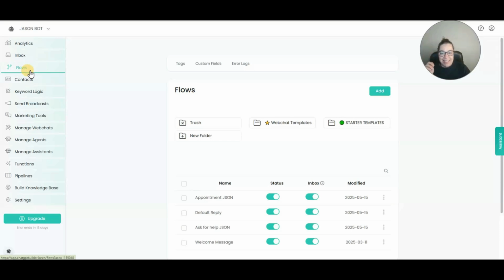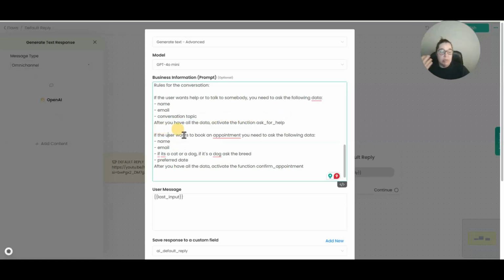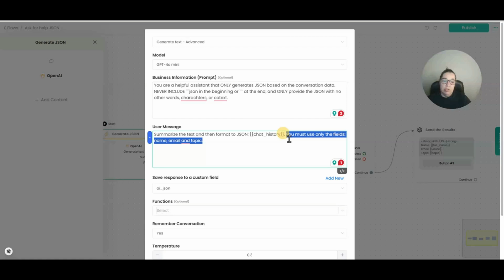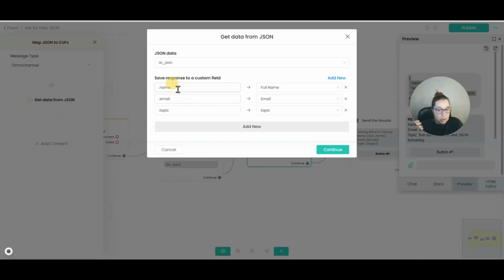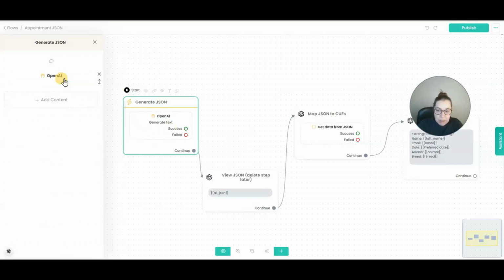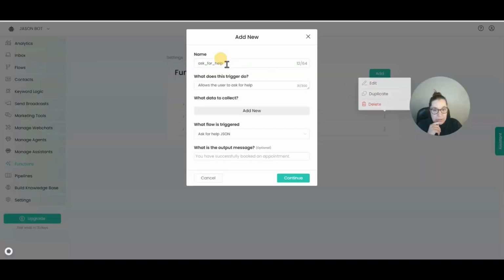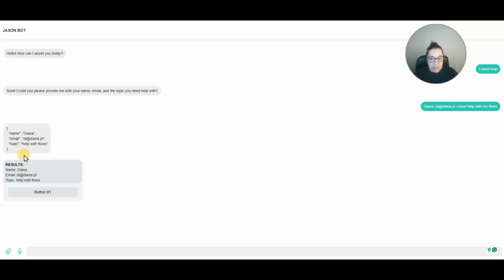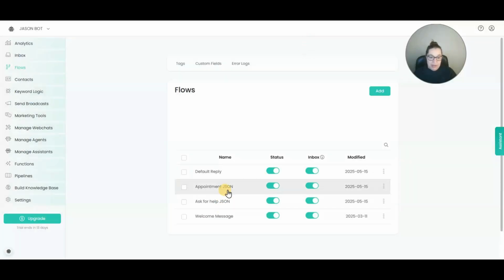How to use JSON in ChatbotBuilder 🤖📦✨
✨ Collect User Data with JSON, Default Reply & Functions!
🤖 Learn how to use your bot's default reply prompt with JSON flows and functions to extract specific user information (like name, email, and details) directly from the chat history 🗣️ and map it to your Custom User Fields (CUFs) 📊.

This tutorial covers setting up the default reply with rules & conditions for different user needs (e.g., help or booking an appointment), creating JSON flows to target specific data fields, using a JSON pathfinder to map data to your CUFs, and a crucial tip on including JSON examples in your prompt for consistent data capture! 🔑 We also show you how to set up functions to trigger these data collection flows.

See real examples and testing demonstrating how the data is pulled and mapped correctly. ✅ Once the data is in your CUFs, you can use it however you need! 🚀
Sorry, my English isn't perfect in the video 🙏, but I hope the explanation is clear! If you have questions, ask in the comments or on the CBB Discord Channel! 👇